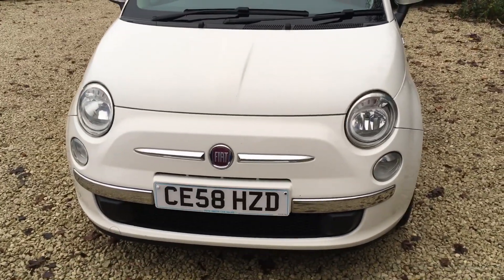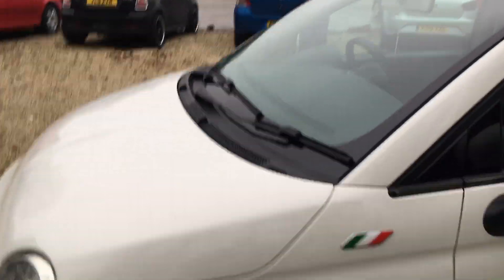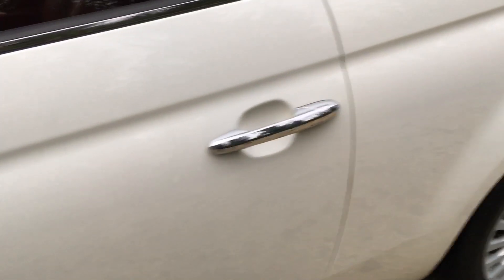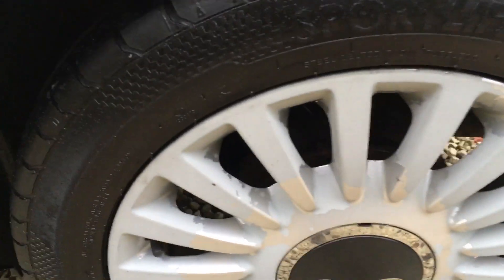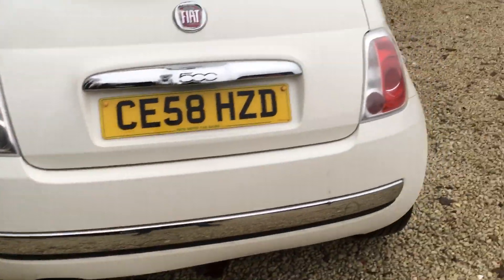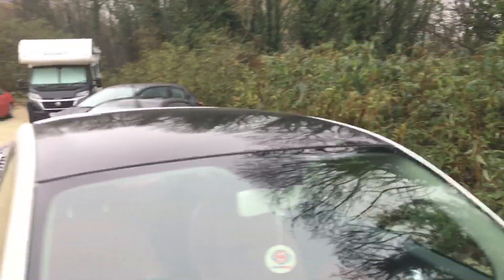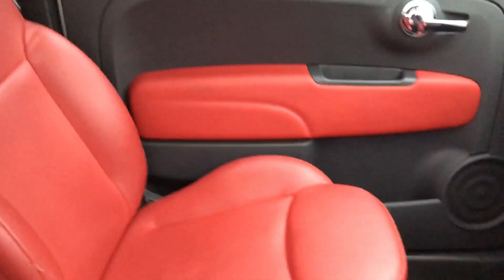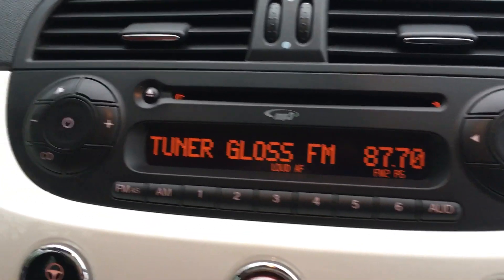28 November 2018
Fiat 500